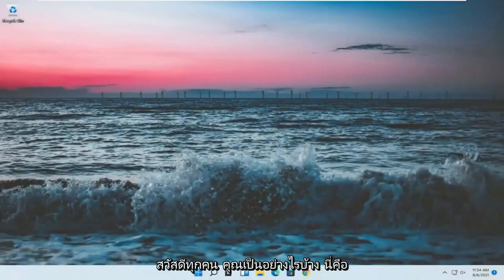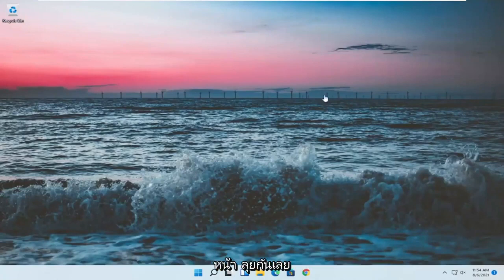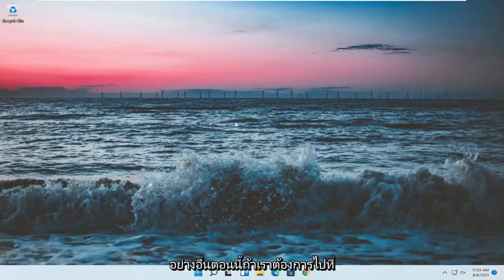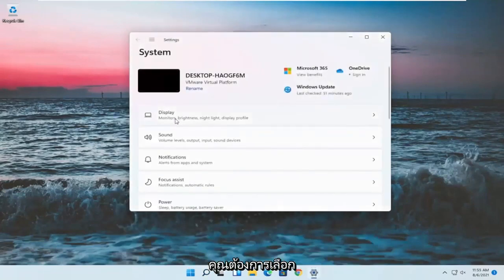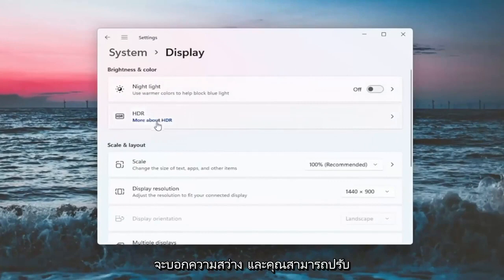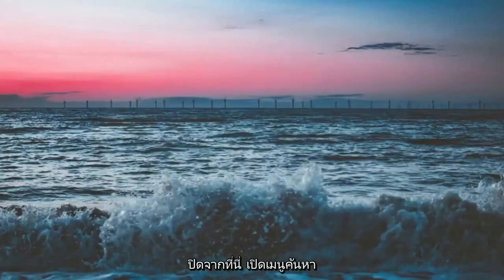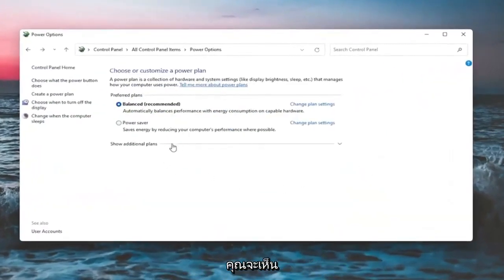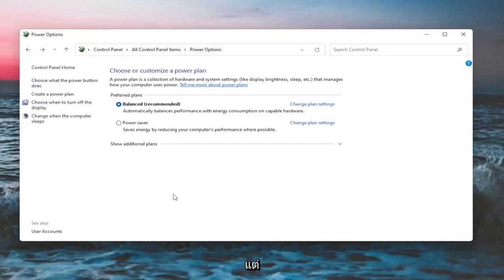How to แก้ปัญหาปรับแสงหน้าจอคอมพิวเตอร์ไม่ได้ Windows 11.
วิธีแก้ไขความสว่างของหน้าจอใน Windows 11 - แก้ไขปัญหาความสว่าง

คุณอาจต้องเปลี่ยนความสว่างของหน้าจอเป็นประจำ เมื่อข้างนอกสว่าง คุณต้องการเปิดขึ้นเพื่อให้มองเห็นได้ เมื่อคุณอยู่ในห้องมืด คุณจะต้องทำให้ห้องมืดลงเพื่อไม่ให้ทำร้ายดวงตาของคุณ การลดความสว่างของหน้าจอยังช่วยให้คุณประหยัดพลังงานและเพิ่มอายุการใช้งานแบตเตอรี่ของแล็ปท็อปได้อีกด้วย

นอกเหนือจากการเปลี่ยนความสว่างของหน้าจอด้วยตนเองแล้ว คุณยังสามารถให้ Windows เปลี่ยนค่าโดยอัตโนมัติได้หลายวิธี Windows สามารถเปลี่ยนแปลงได้ขึ้นอยู่กับว่าคุณเสียบปลั๊กอยู่หรือไม่ โดยพิจารณาจากพลังงานแบตเตอรี่ที่เหลืออยู่ หรือใช้เซ็นเซอร์วัดแสงโดยรอบที่ติดตั้งอยู่ในอุปกรณ์สมัยใหม่จำนวนมาก

แก้ไขความสว่างหน้าจอ windows 11
วิธีแก้ไขความสว่างหน้าจอไม่เปลี่ยน
หน้าจอเปลี่ยนความสว่างโดยอัตโนมัติ (แก้ไข)
วิธีแก้ไขความสว่างหน้าจอ